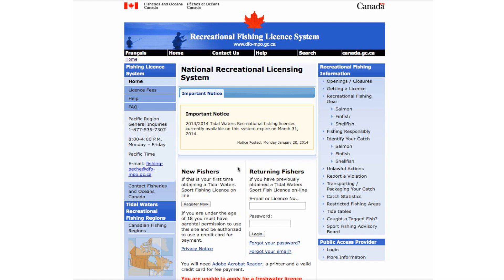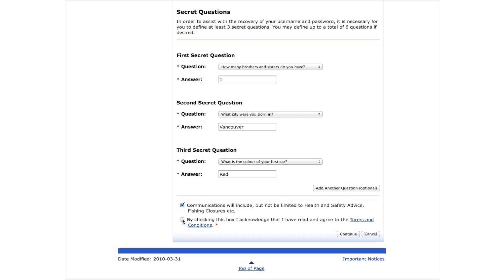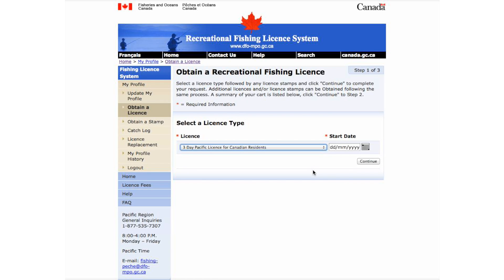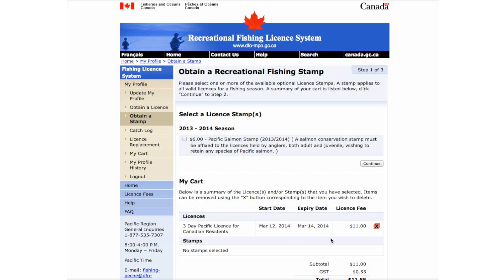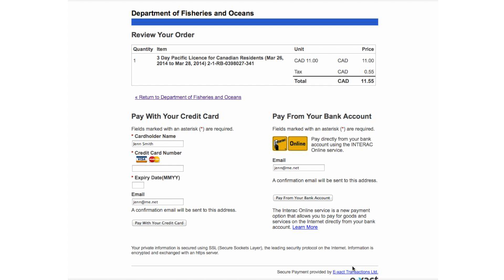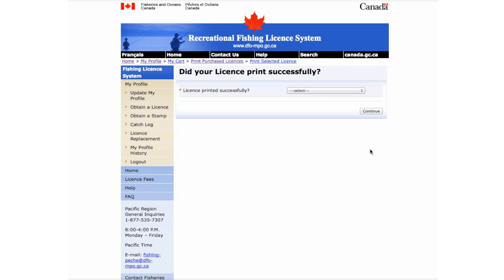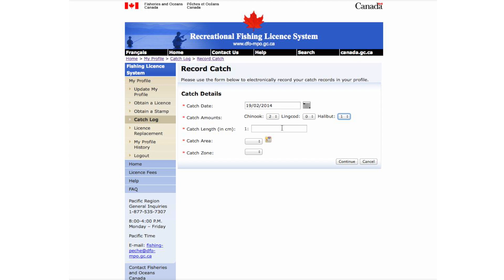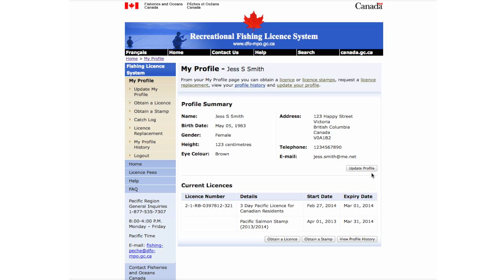National Recreational Licensing System